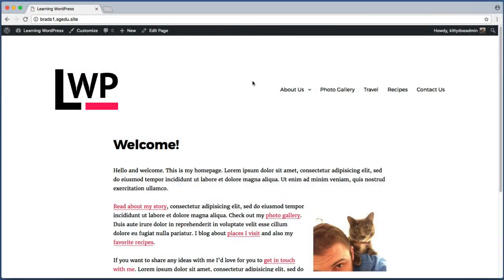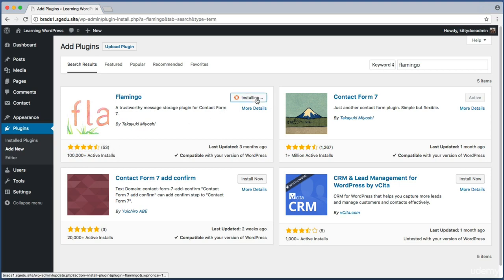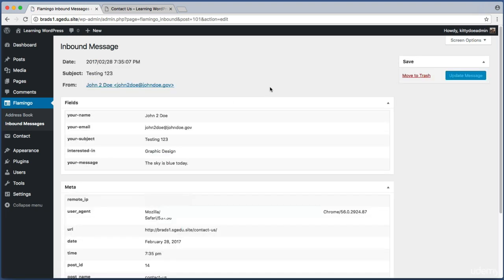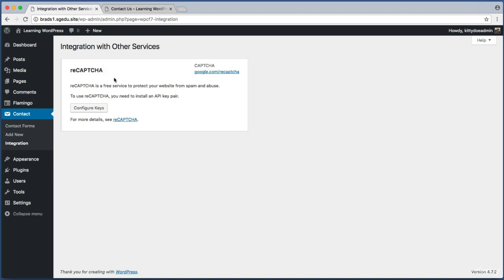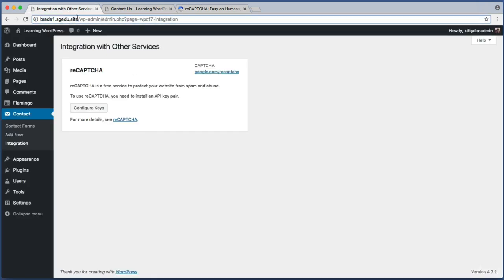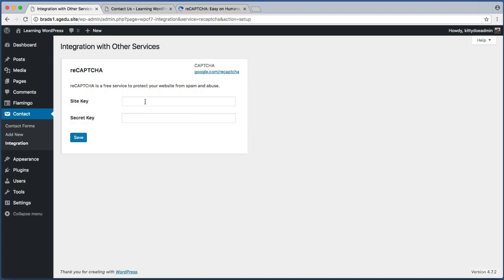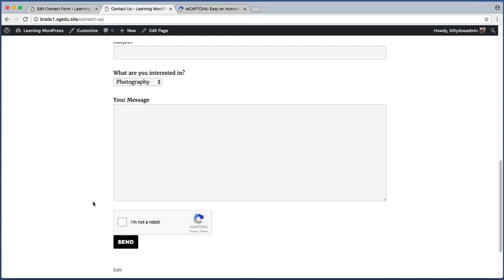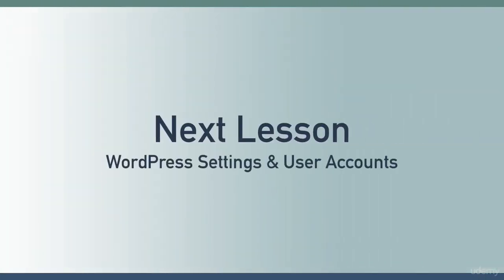8.2 Saving Form Entries To The Database & Blocking SPAM